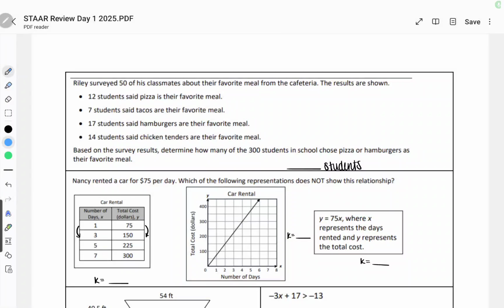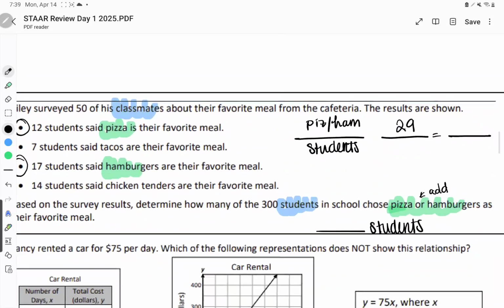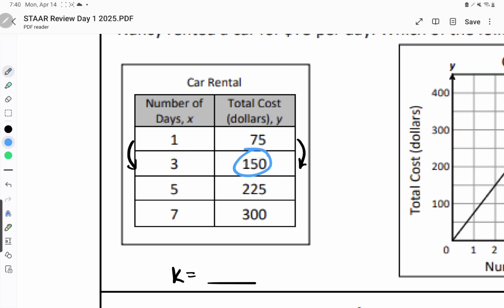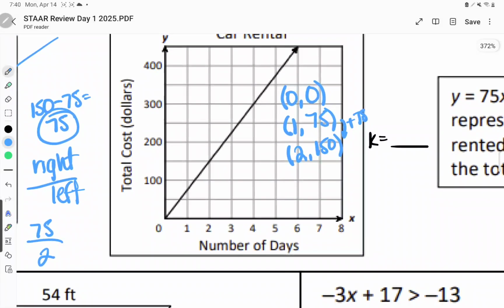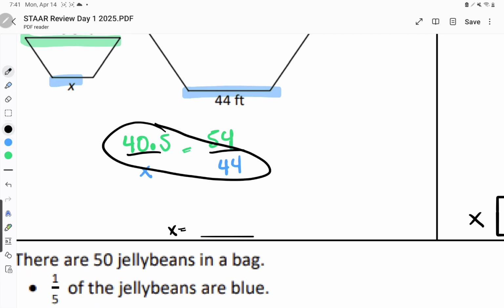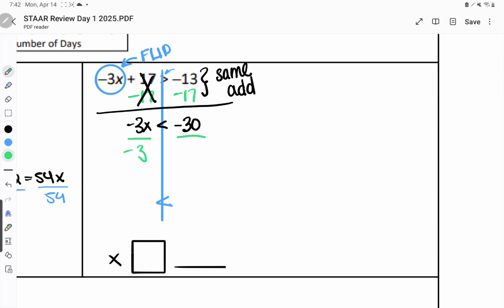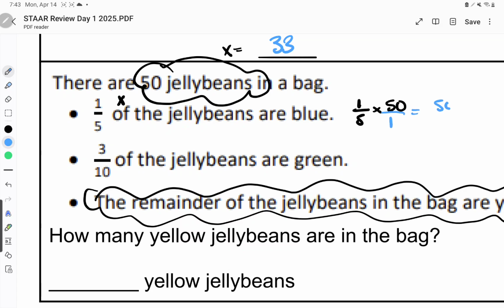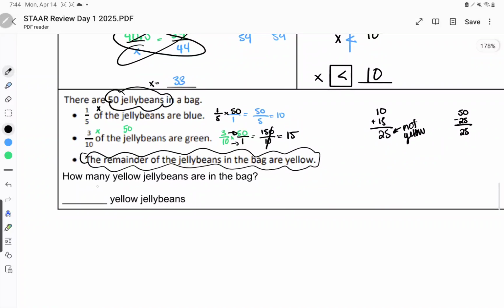STAAR Review Day 1 Pg. 2